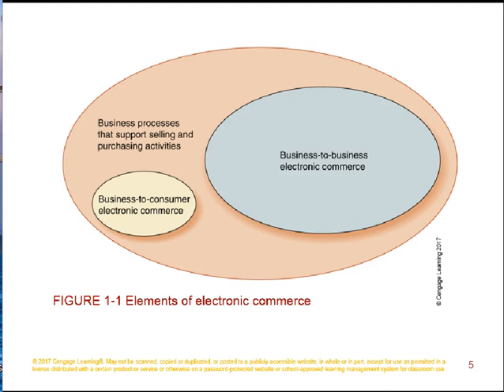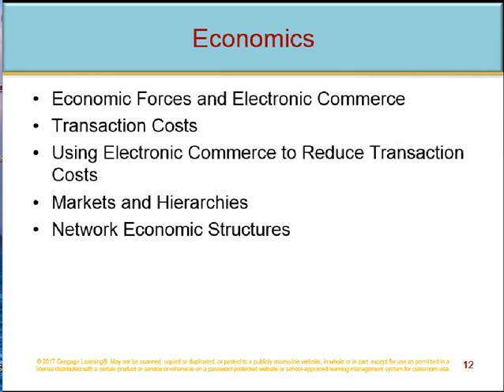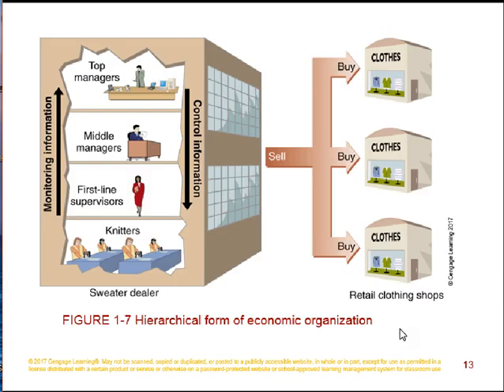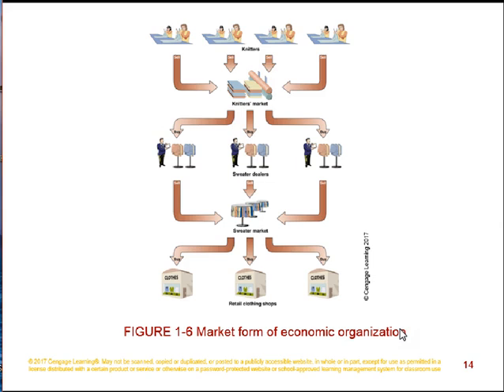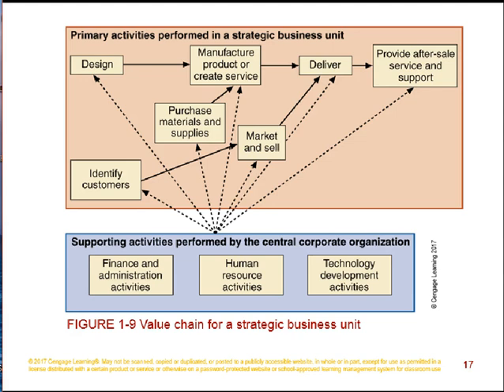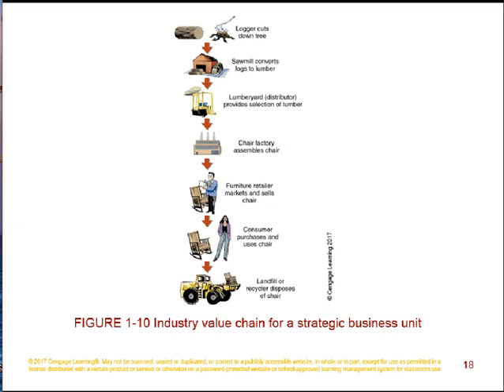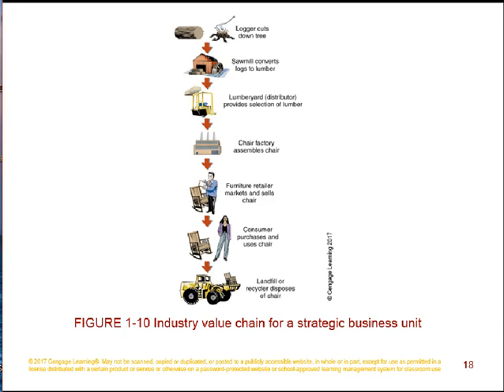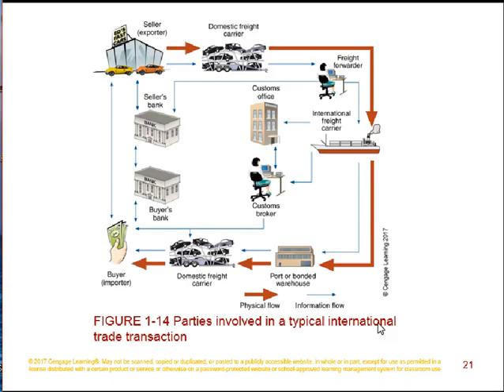ecm Lecture1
E Commerce Lecture 1